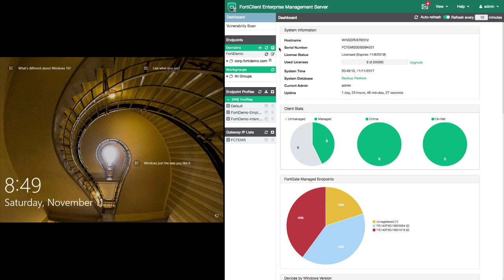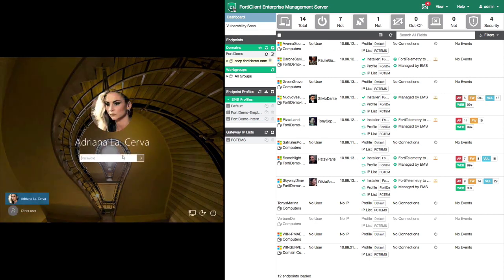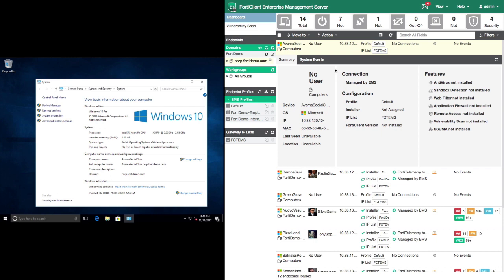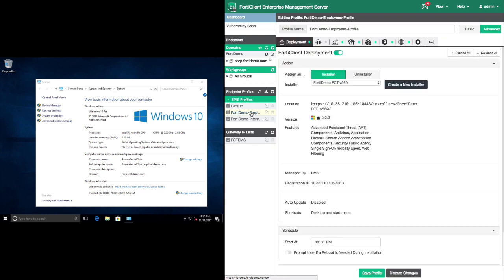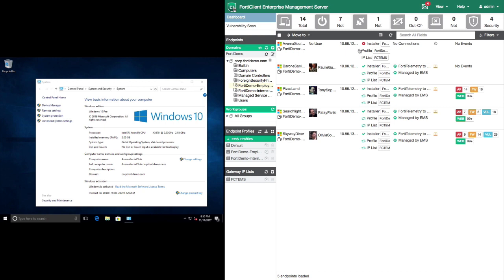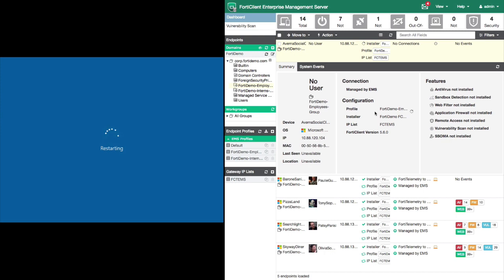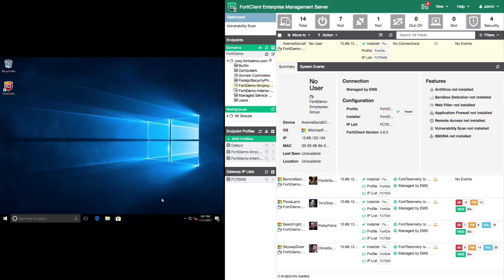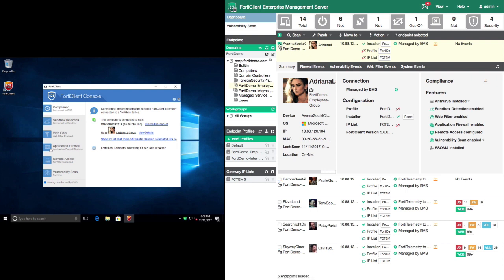FortiClient Automated Deployment Demo